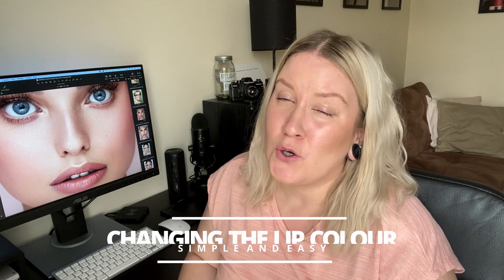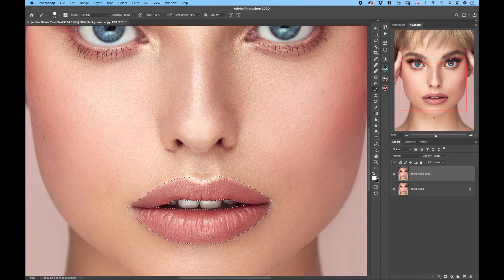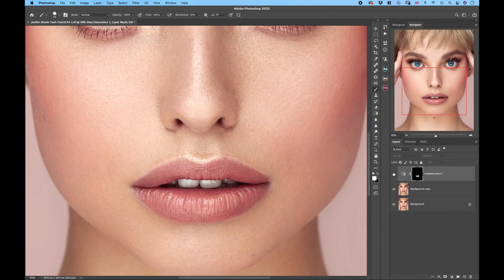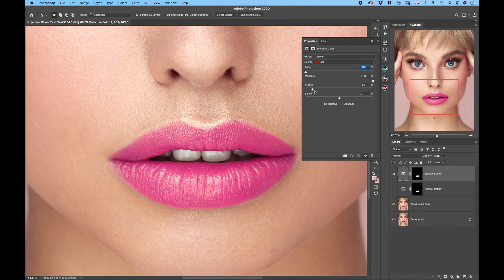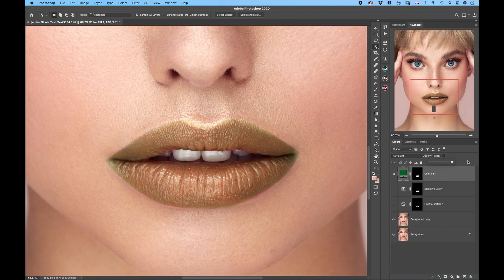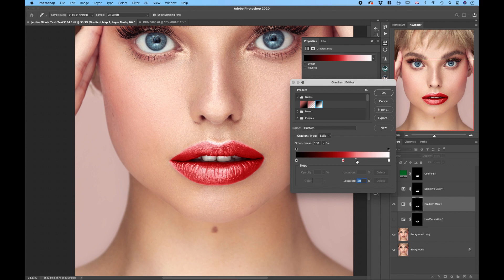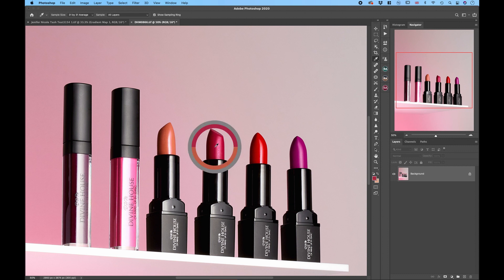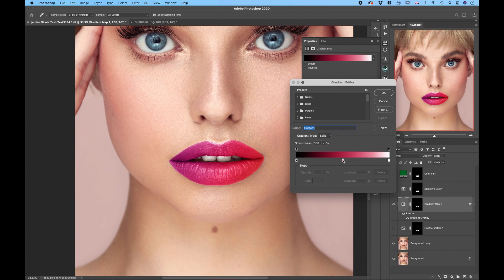4+1 easy ways to change LIPS COLOUR in Photoshop NATURALLY // Match swatches to the lips - Tutorial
Did you ever wonder, how to change lipstick colour and even exactly match it to the lipstick sample? This video is your answer! I will show you 4 simple  ways of changing lips colour naturally. Sharing the best ways how to transfer swatches to the lips and create super natural and realistic lipstick in Photoshop. Also, as a little bonus - we will create ombre effect lips and get creative with adjustment layers, blending modes and gradient maps.

After that, why not do a super cool GIF showing the whole range of colour and effects you have created?

Lipstick photo by Vera Change for DHM Cosmetics

GEAR I am using:
+more